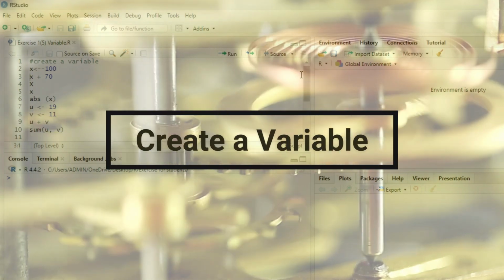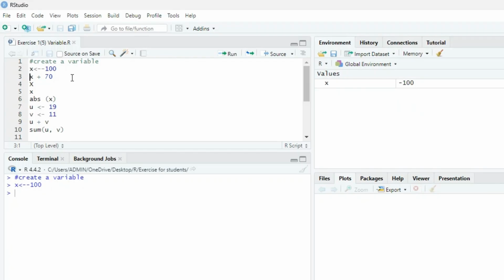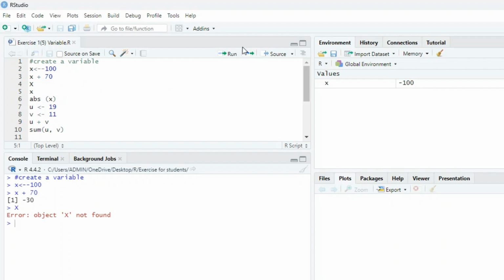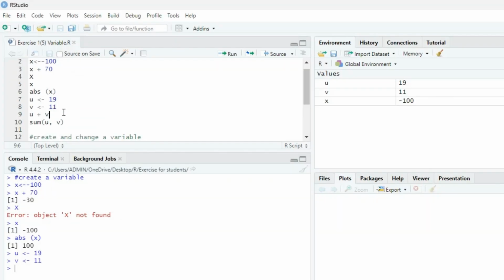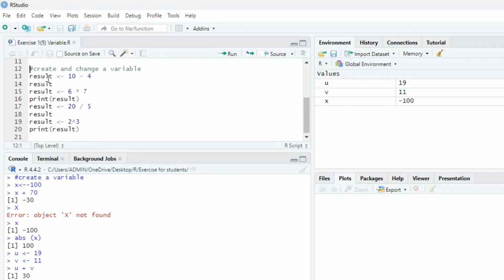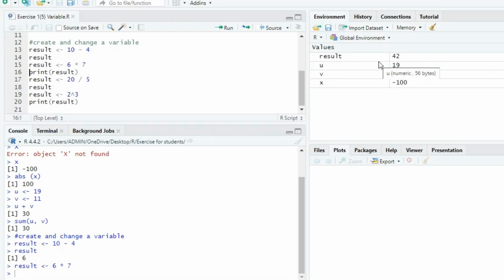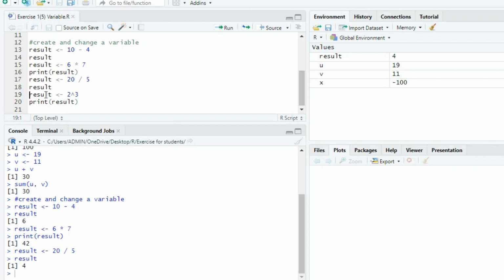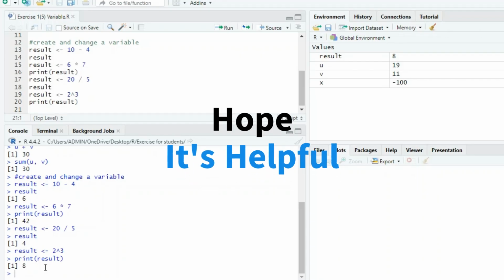Create a Variable in R